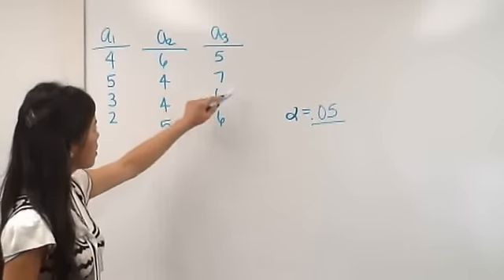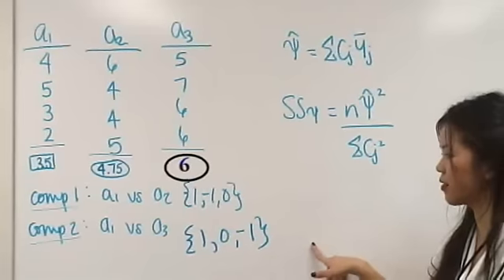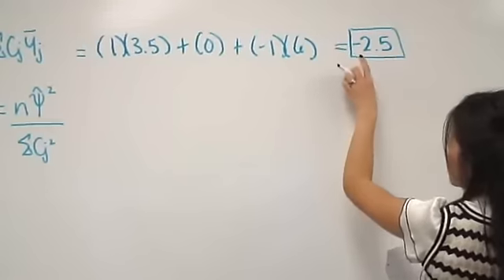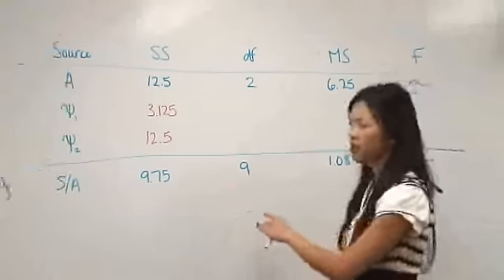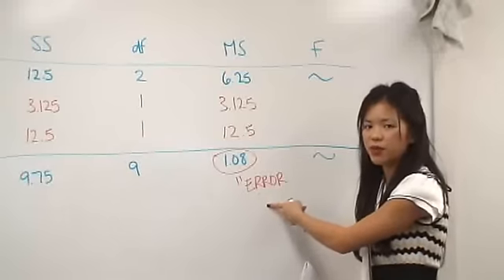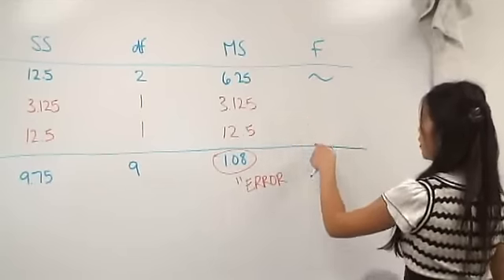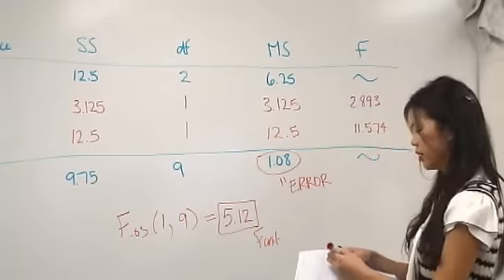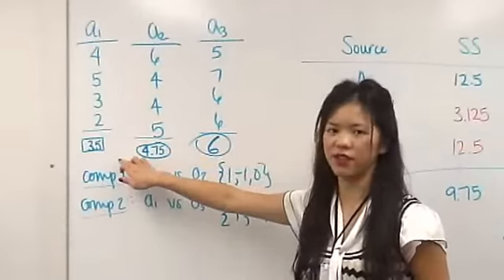Planned Comparison Part II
Advanced Statistics: Planned Comparison